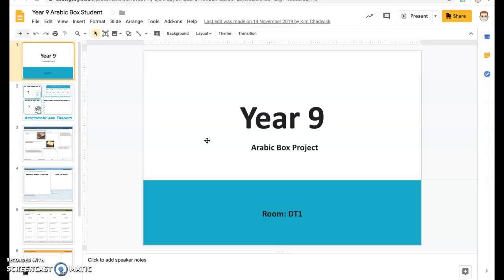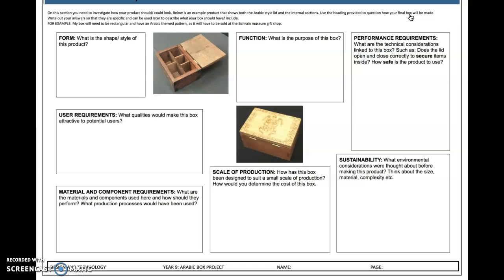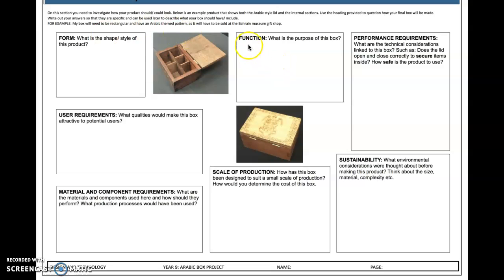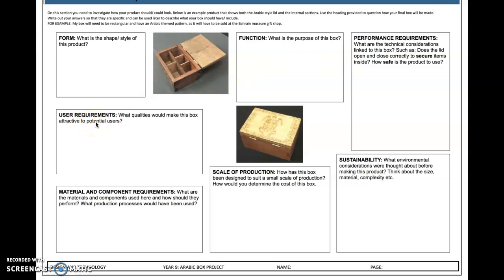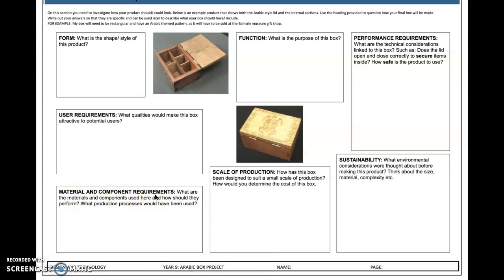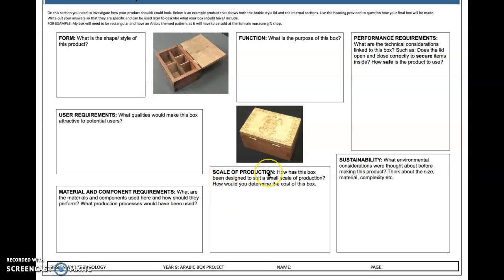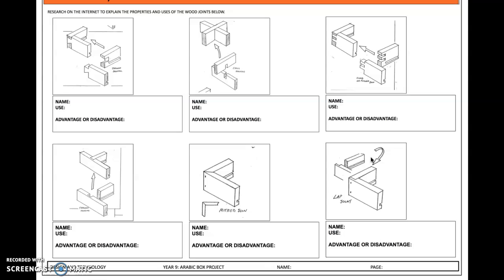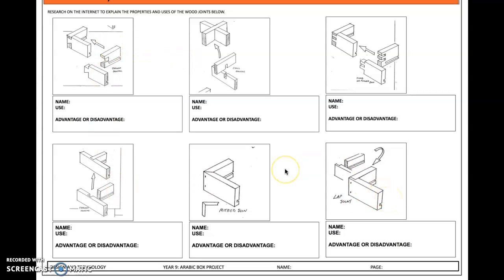Year 9 - Arabic Box Project